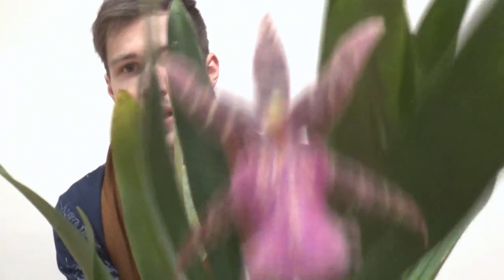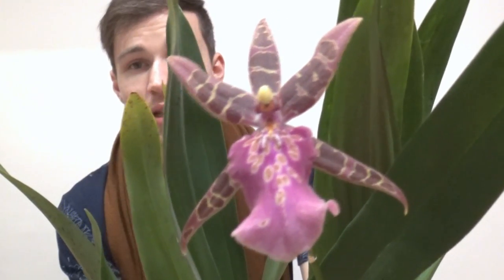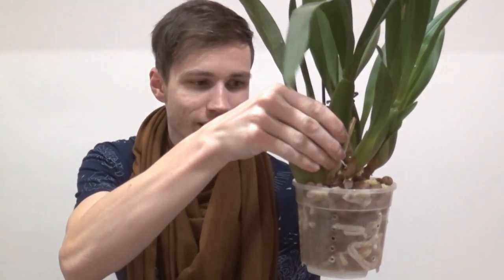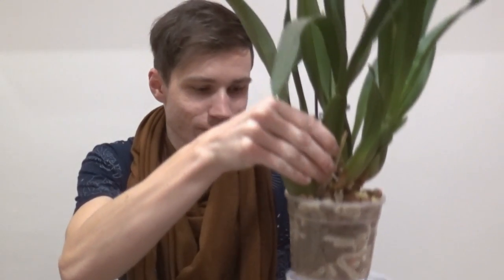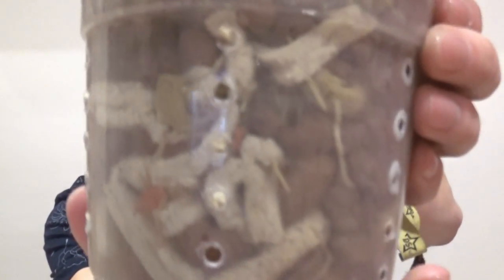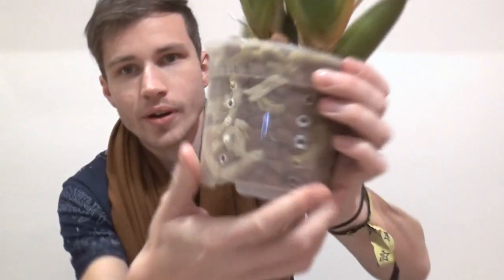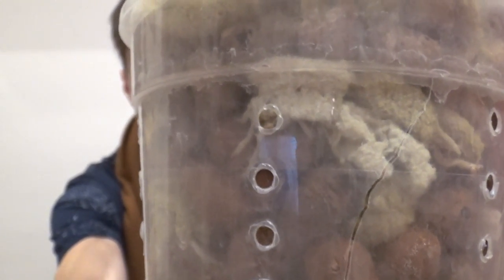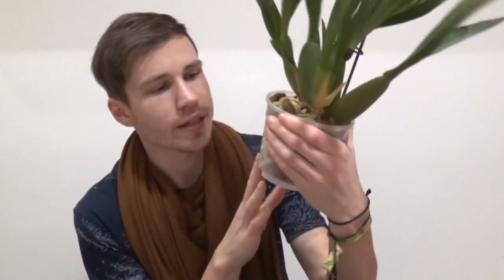Synthic Review - First Rebloom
After I have been using synthic for nearly a year (okay, okay... 9 months), I tried to experiment with it, so right now I'll try to give you an idea about how synthic works in different setups, focused mainly on synthic mixed with leca in a plastic pot with ventilation holes.
My Miltassia Shelob 'Tolkien' rebloomed in it, it's just one flower but after the summer shock it's still good.
So If you are curious how synthic behaves in different styles, check the video out!